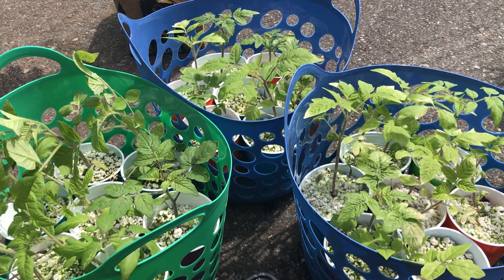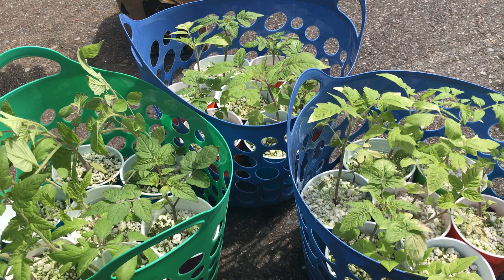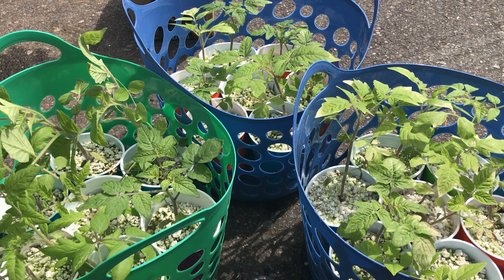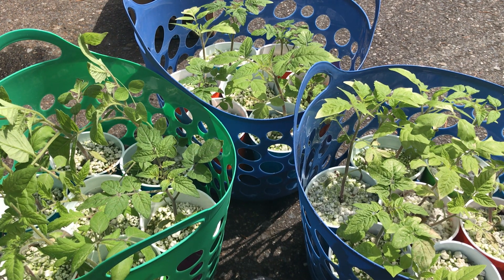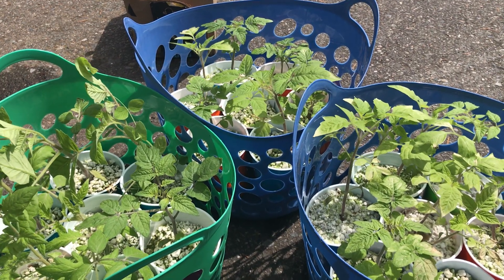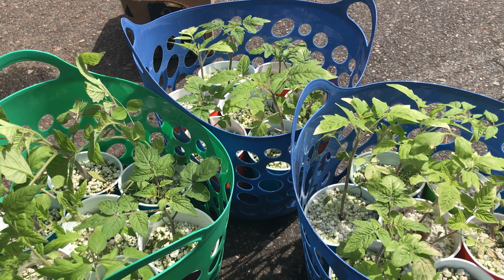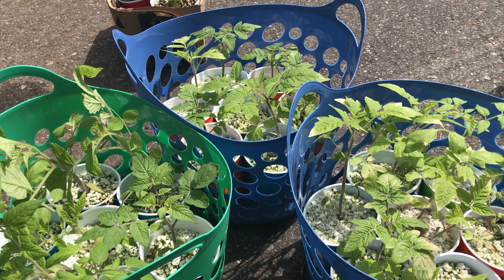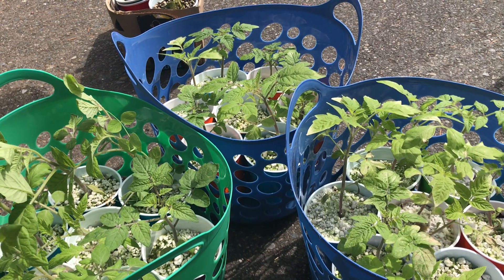How to Grow Tomatoes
basic growing of tomatoes from seed to maturity